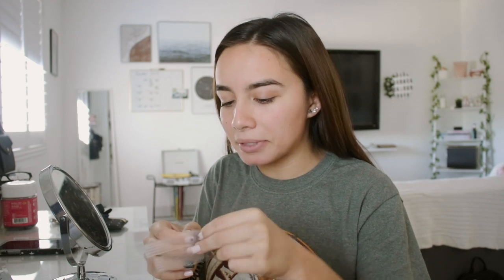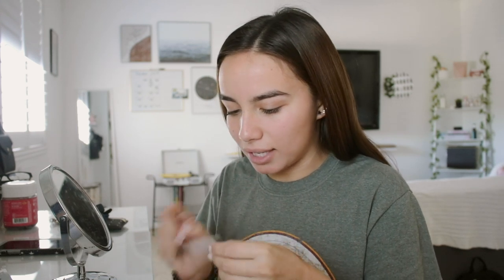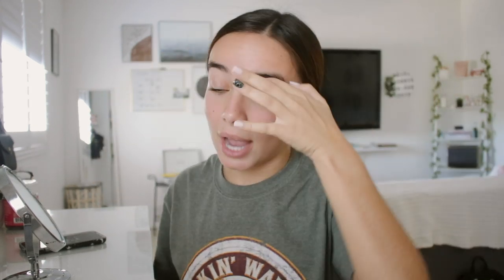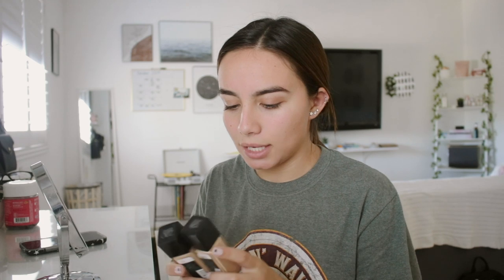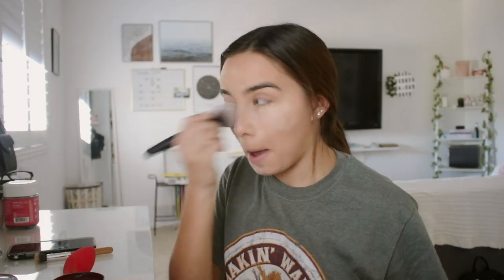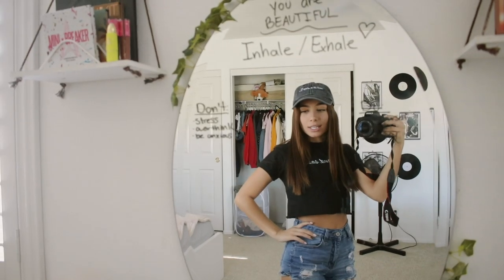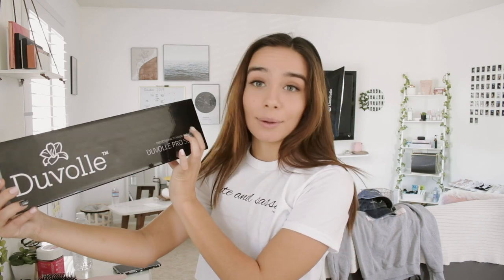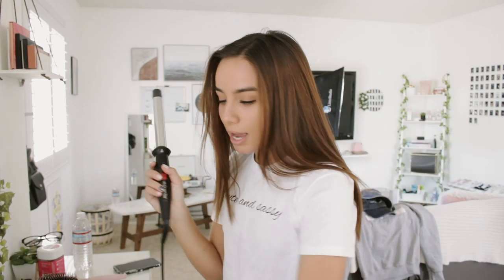1 Hour Transformation | Photoshoot GRWM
Follow Me~
Thank You For All Your Constant Support With Past And Future Videos! ♡ Xoxo, Sarah
Fun Stuff~
♡❁ misc
+ canon rebel t6i
+ 20 yr
Youtubers That Inspire Me
+ Alisha Marie
+ Miss Remi Ashton
+ Tara Michelle
+ Adelaine Morin
+ Morgan Adams
+ Jenna Marbles
+ The Try Guys
+ Shane Dawson
+ Kian Lawley
+ JC Caylen
+ Bobby Mares